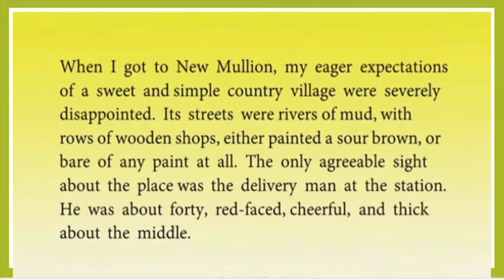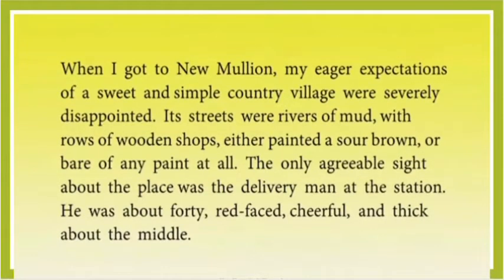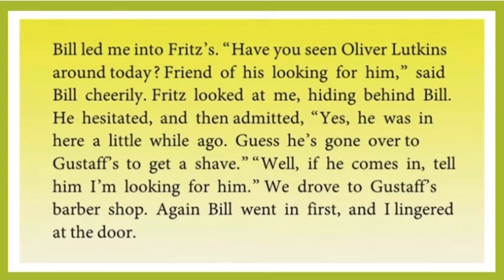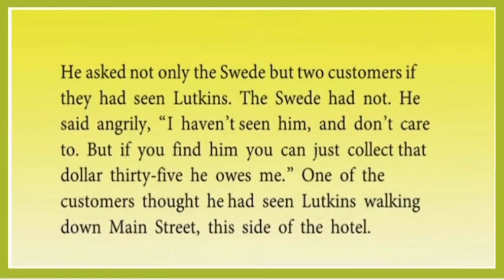Class 10 | The Hack Driver | Part -1 Explanation